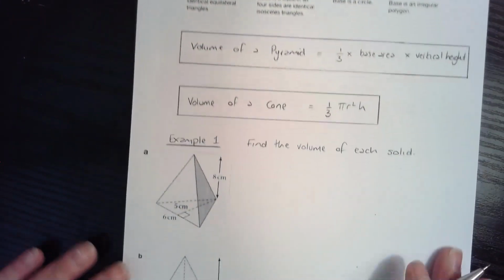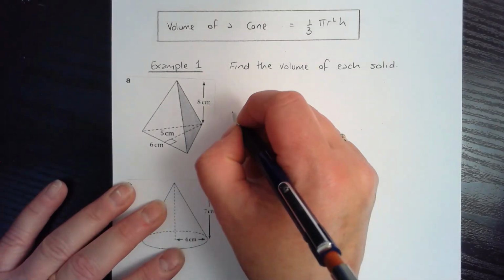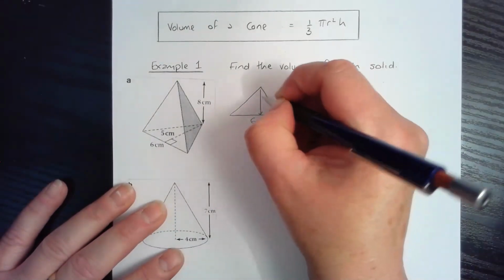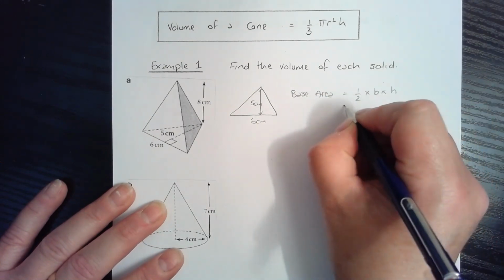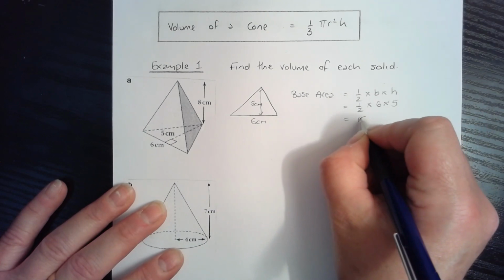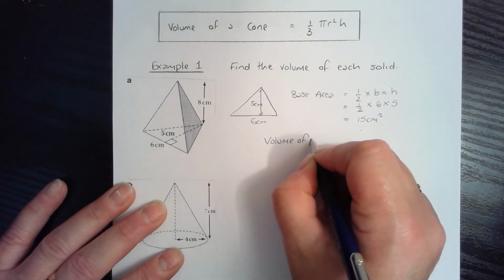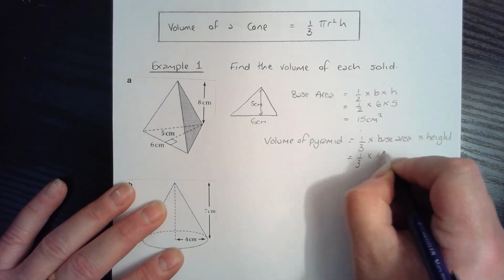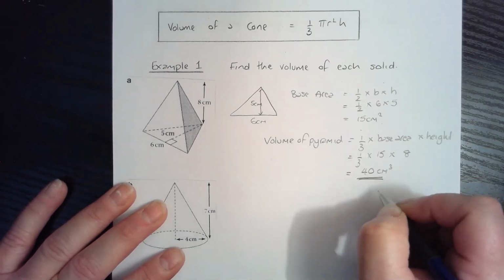Foundation Lesson 23 - Volume & Surface Area 15.3 S1